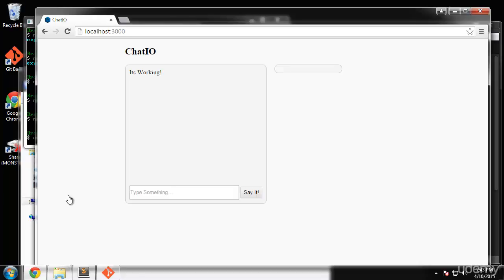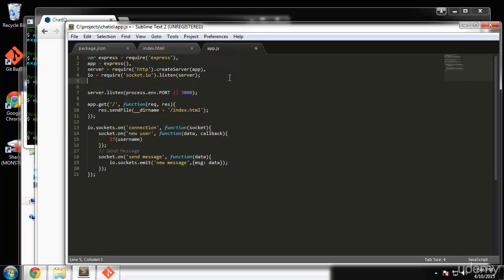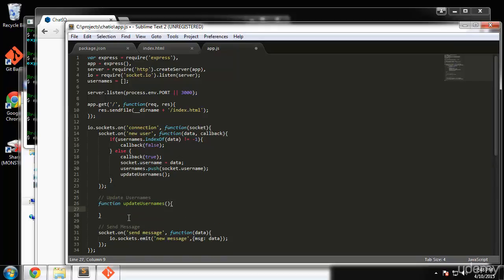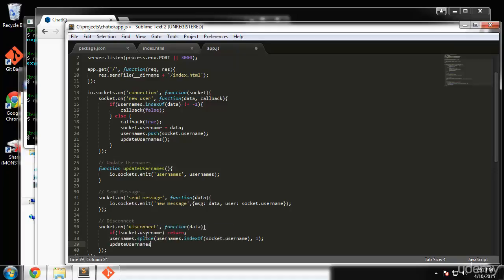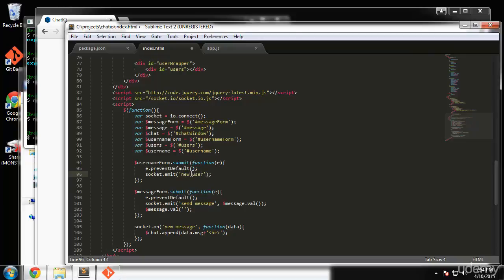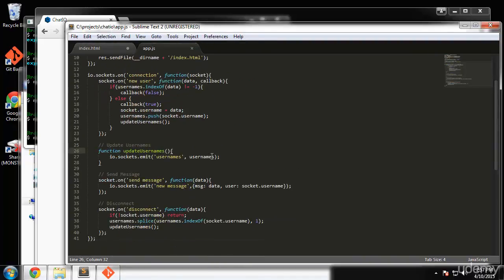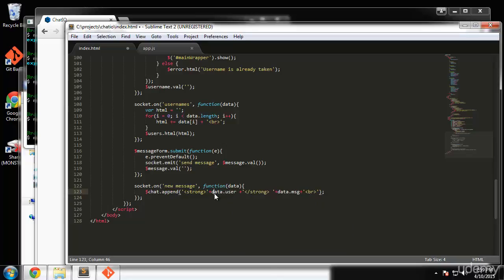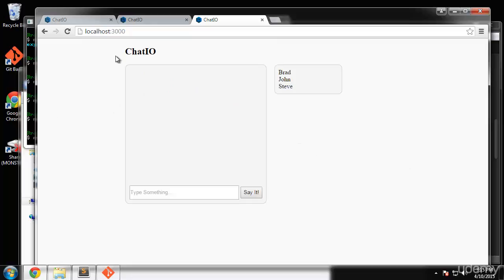08 ChatIO 004 Adding Usernames